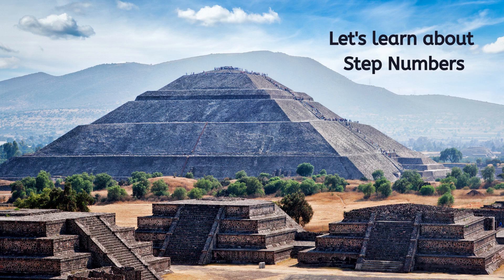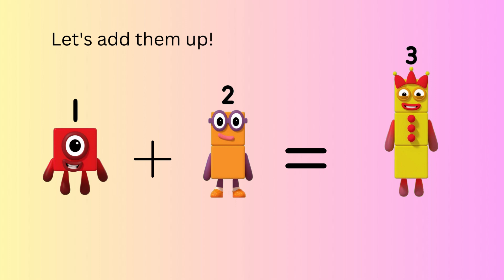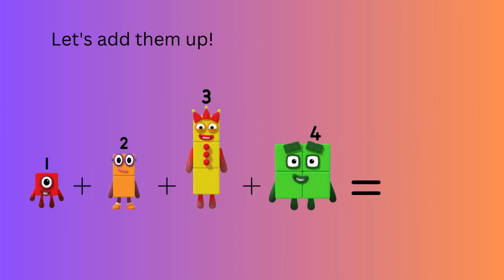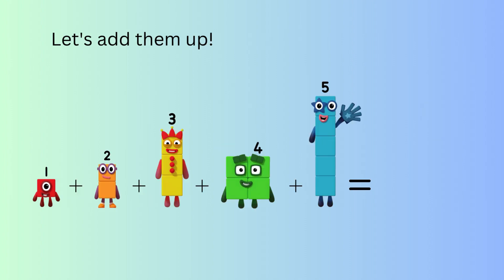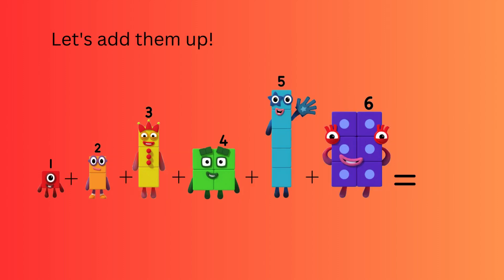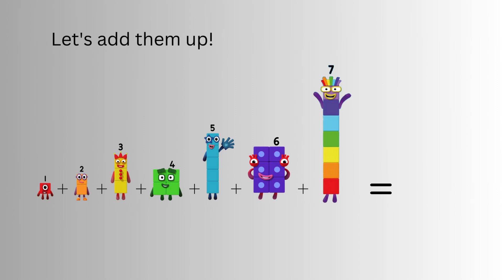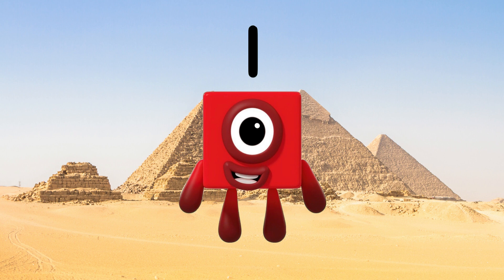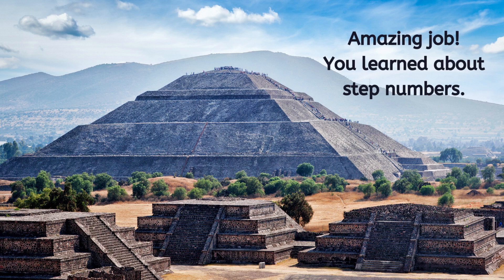Let's learn about Step Numbers with Numberblocks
Let's learn about Step or Triangular Numbers with numberblocks
Sum (n) 1, 3, 6, 10, 15, 21, 18